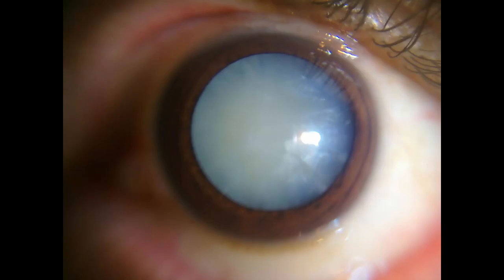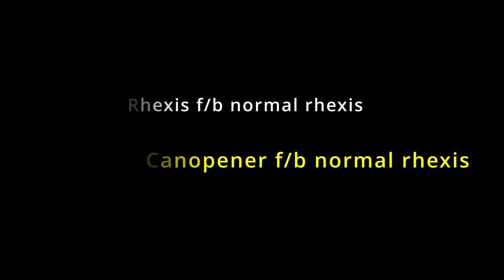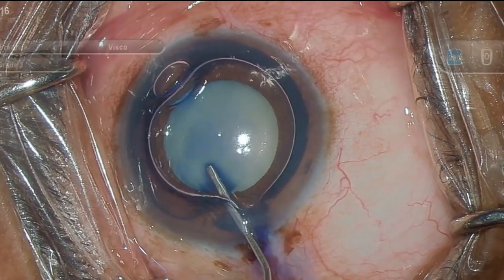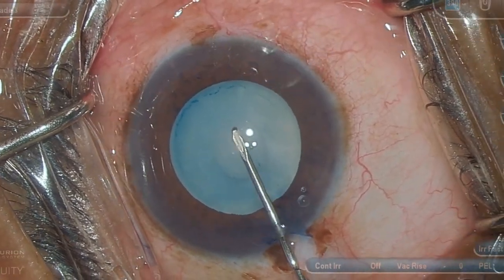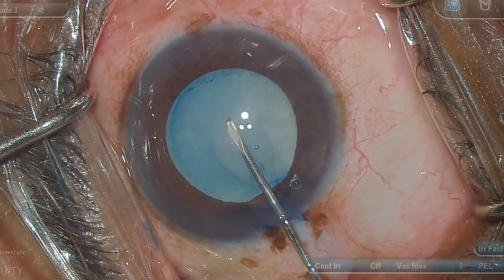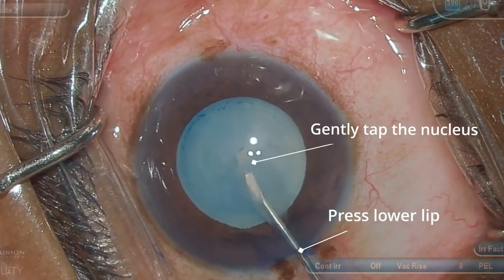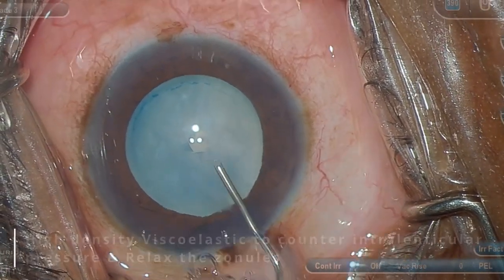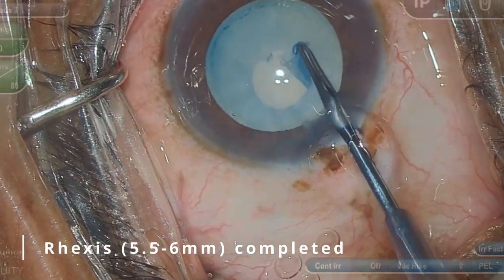Small Can-opener f/b Normal Rhexis in Intumescent Cataract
Watch the previous episode :
Mini Rhexis in Intumescent Cataract